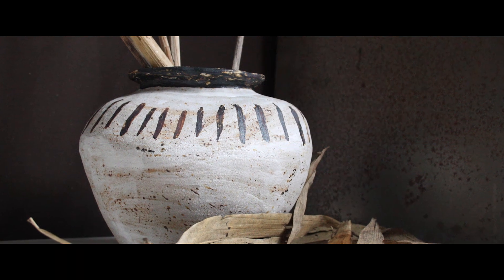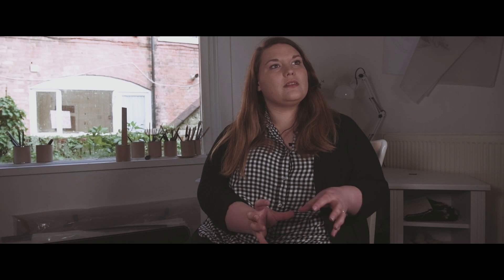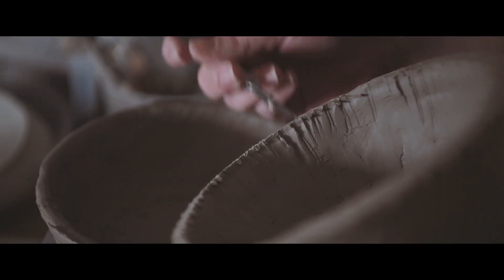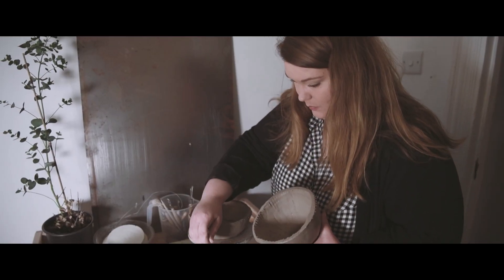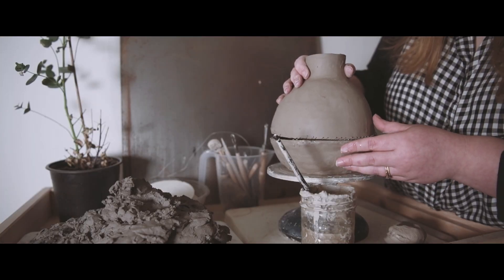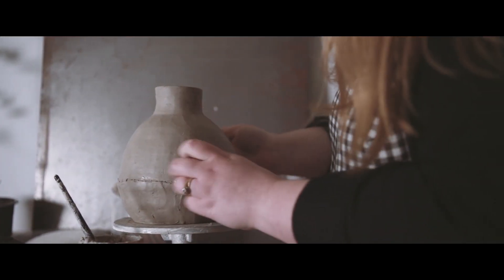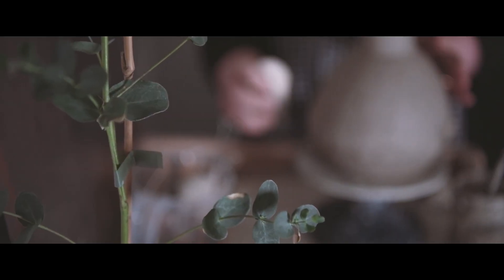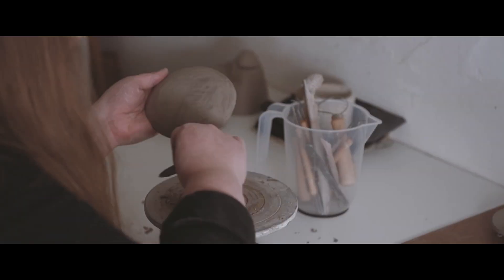Meet the Artist: Emily Fratson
Meet Emily Fratson, an artist from Hull.

Emily is influenced by patterns, artefacts and the story behind objects.

We spoke to Emily to discover more about her passion for ceramics and her involvement in the exhibition 'So He Pulled The Right Levers And You Did The Asking' by Brain Griffiths, running at Artlink until 14 December.